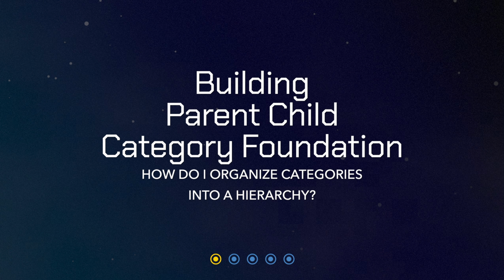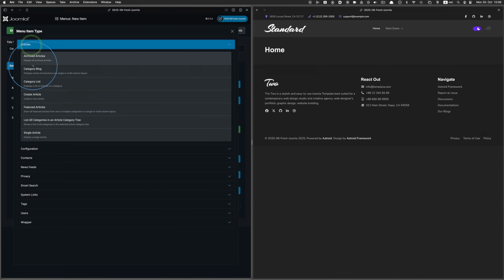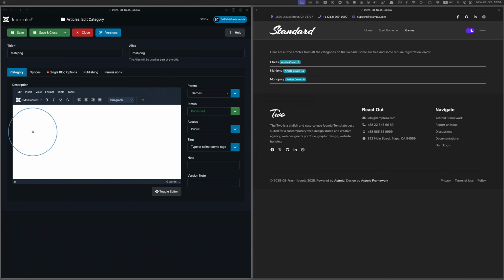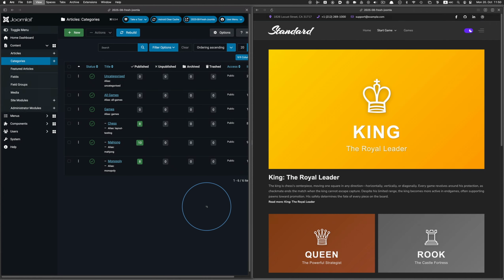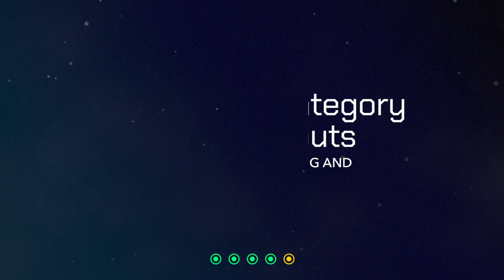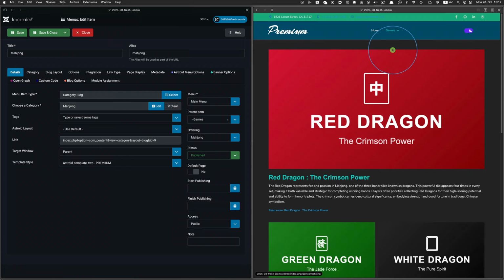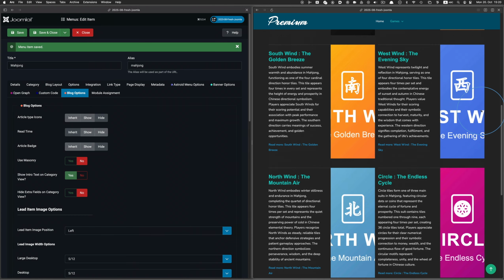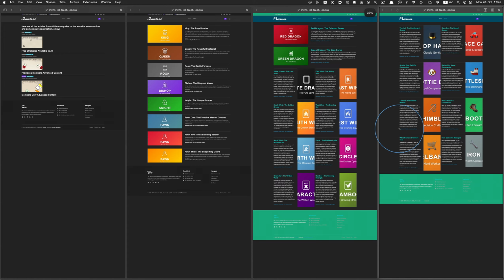Build Your Content Funnel with Visual Hierarchy | CAT-Pt.05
🚀 Does your Joomla site have good content but no clear path for visitors to follow once they land? 👀

I did too. Zero sales. The lesson wasn't about the platform, it was about building the thing that tests demand before building the thing that delivers it.

True story: I built a full e-commerce platform with payment gateways, a learning management system, and a membership portal before going live. Sales? Zero. The real problem wasn't the infrastructure,  it was that nobody had asked for it yet. Episode 5 is the anti-version of that mistake: build the communication layer first, add enforcement second. Foundation before features.

00:11 - oundation Before Features (why the visual layer comes before the access layer every time)
01:42 - Building Parent Child Category Foundation (hierarchical structure that creates overview pages without extensions)
03:34 - Creating the List All Categories Menu (surfacing your content map using core Joomla only)
05:24 - Adding Visual Appeal with Descriptions (making category landing pages engaging before adding a single extension)
09:38 - Understanding Blog Layout Mechanics (leading vs intro articles as a visual positioning tool)
12:32 - Configuring Category Visual Layouts (distinct environments for each content category using layout choices)
19:36 - Quick Recap Before We Lock It Down (what you've built and why Episode 6 can now enforce what you've shown)

Why this works:

Access restrictions applied to content nobody can find or understand are wasted restrictions. This episode builds the visual hierarchy that makes content relationships obvious before Episode 6 locks them down. Without this foundation, access control is a wall. With it, access control is a door with a sign above it.

Breakthrough Concepts

Foundation Before Features
The instinct to build complete infrastructure before testing demand is how projects die in development. This episode applies the same principle to Joomla: build the content communication layer first, validate that the structure makes sense, then add enforcement. Visual clarity before access restrictions, always.

Parent/Child Category Architecture
Parent categories create overview pages. Child categories create filtered views. The relationship between them is what enables a List All Categories menu to work without extensions. Understanding this relationship turns category management from filing into architecture.

Leading vs Intro Article Strategy
Joomla's grid gives you three visual environments without changing the template: all leading (full-width editorial), mixed leading and intro (featured plus grid), all intro (pure grid). Each creates a distinct experience. The choice communicates content priority before a visitor reads a single word.

Series Navigation

📺 Build a Complete Training Portal with Joomla & Astroid Framework

Part 1: Joomla Grid Layout - Transform Your Blog Design
Part 2: Read More & Astroid Framework Setup
Part 3: Category Management - From Chaos to Organization
Part 4: Master Menu Customization & Category Control
Part 5: Build Your Content Funnel with Visual Hierarchy ◀ 🟢 YOU ARE HERE
Part 6: Access Levels Explained - Article & Menu Restrictions
Part 7: Access Control Mastery - Guest vs Registered Users

Support & Resources

🎬 Channel Production: finalbug.tv
🚧 Coming Soon: joomla.solutions